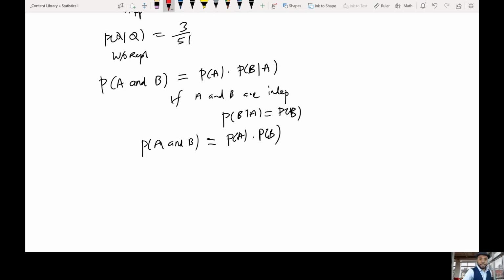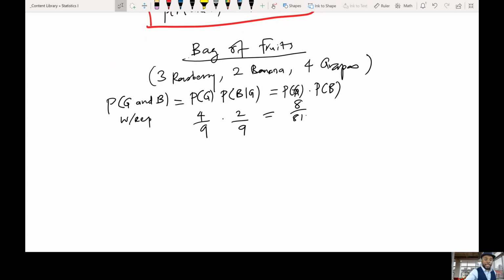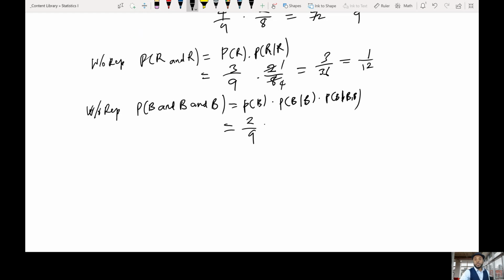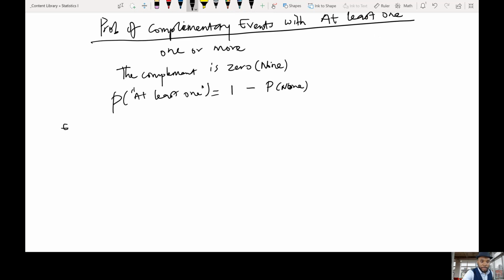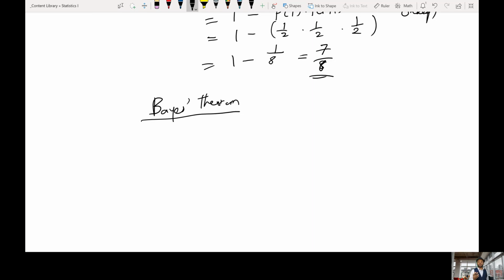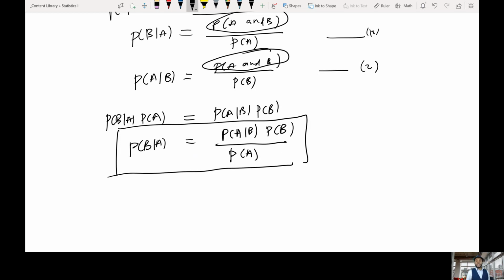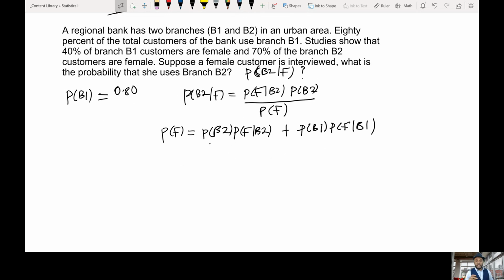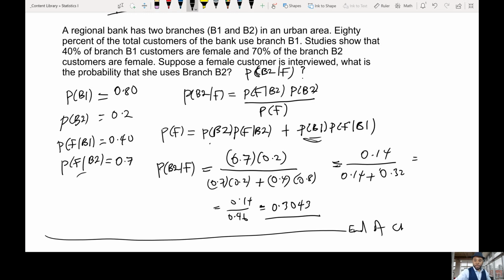Introduction To Probability | Chapter 4 - Part 2 | Business Statistics